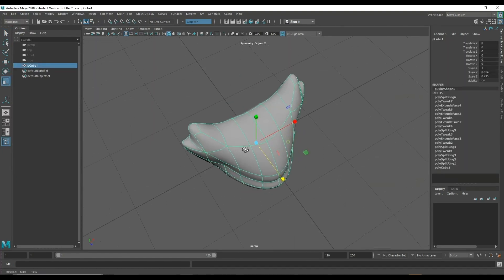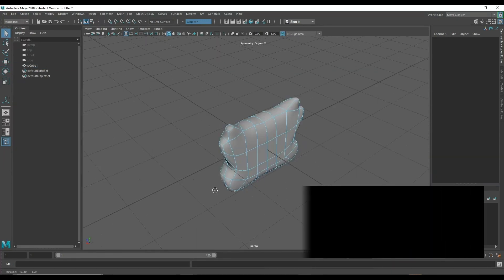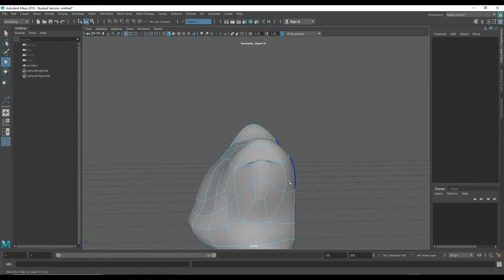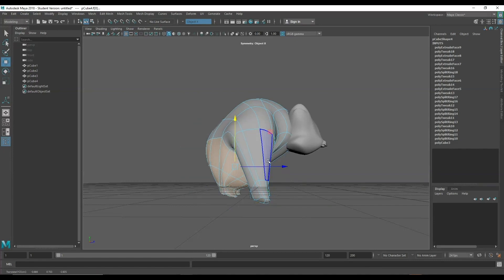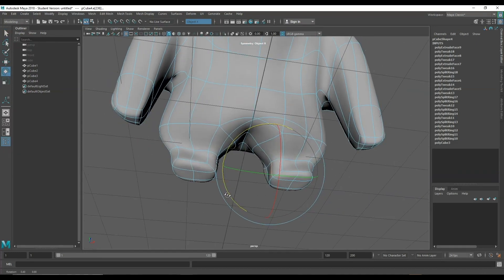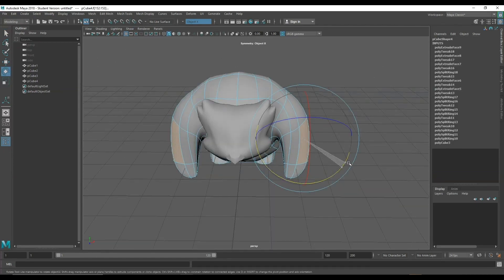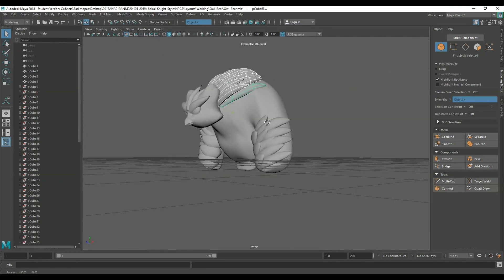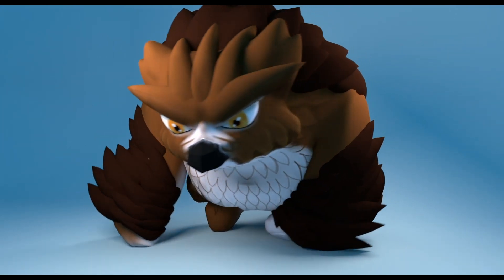OWLBEAR D&D Monster Model Walkthrough | Autodesk Maya 2021 for Beginners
I hope you can BEAR these puns, because they are OWL I know. Hopefully you like D&D Monsters, it was fun modeling this in Maya, maybe I'll try Blender next. Let me know what you think, or any videos you'd like!